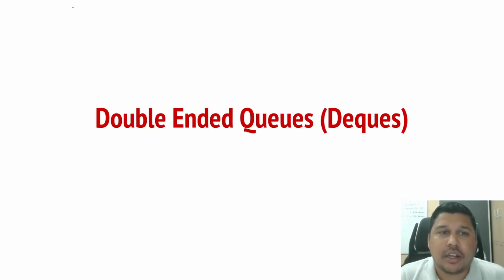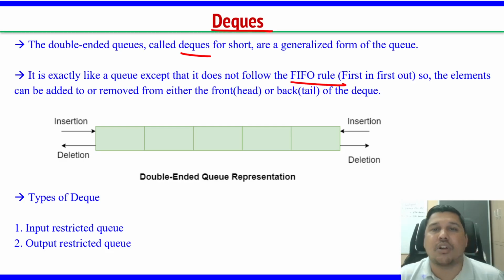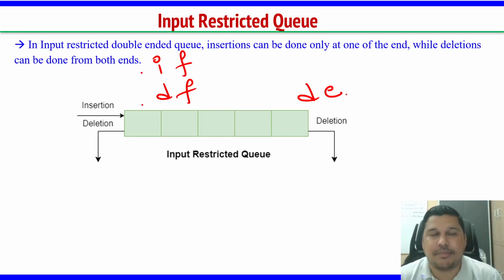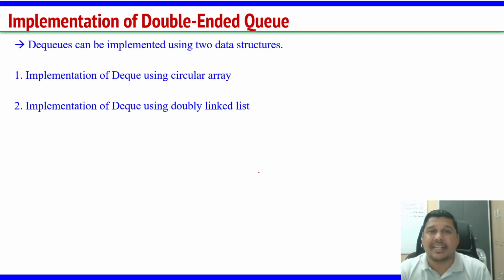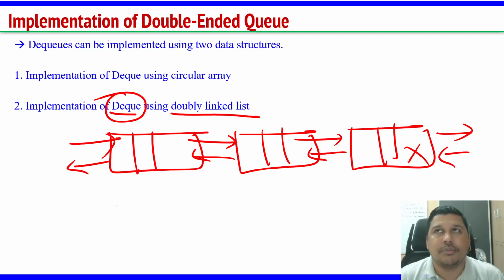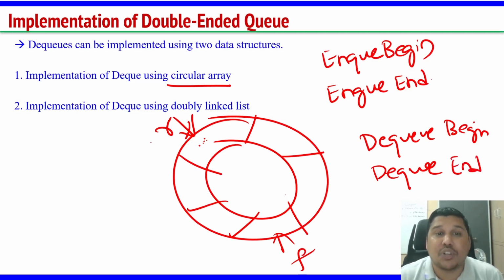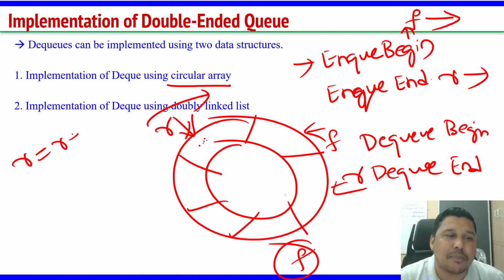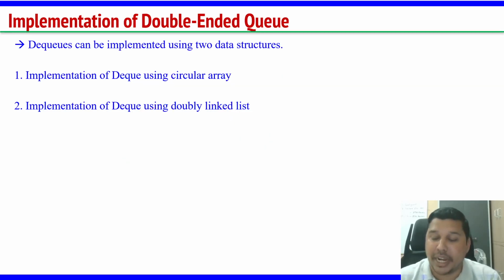Lec - 34: Double Ended Queues (Deque)